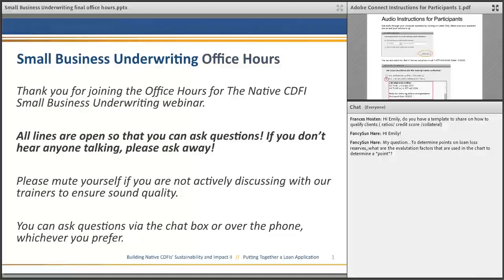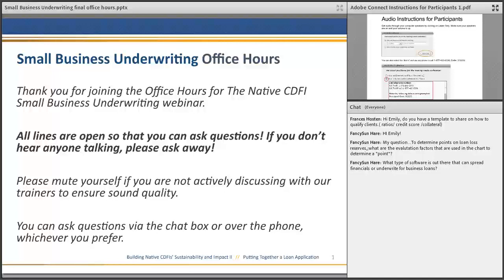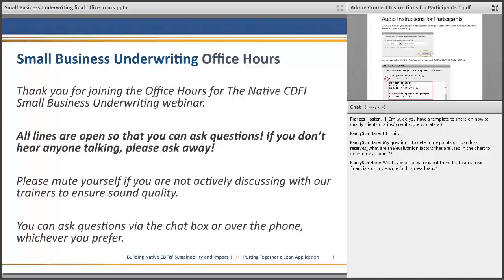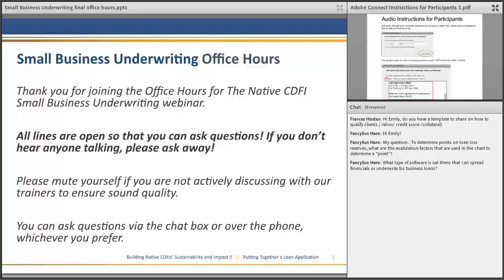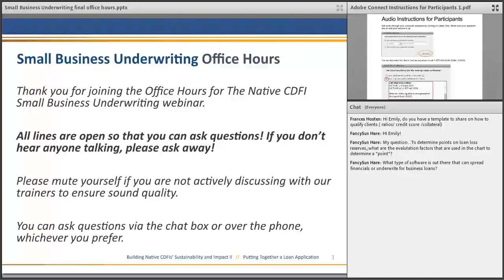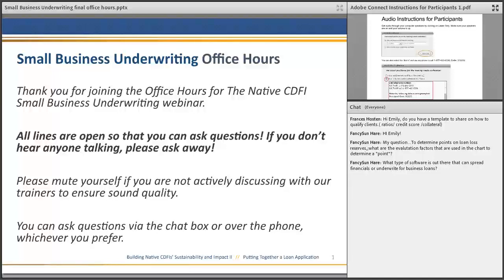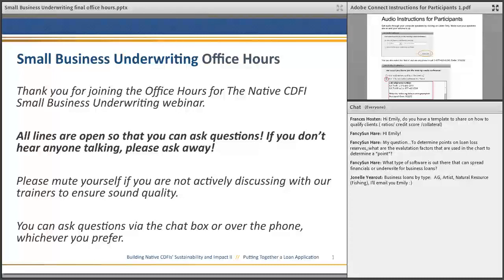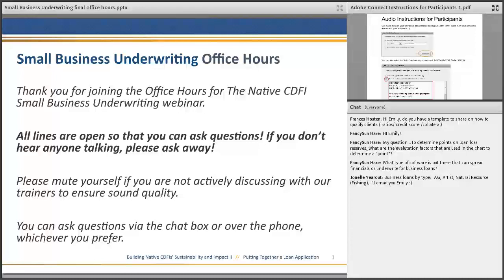Small Business Underwriting Recording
Capacity Building Initiative: Building Native CDFIs' Sustainability and Impact II